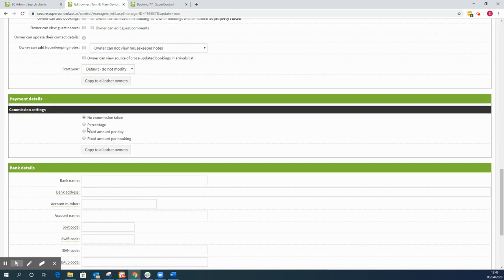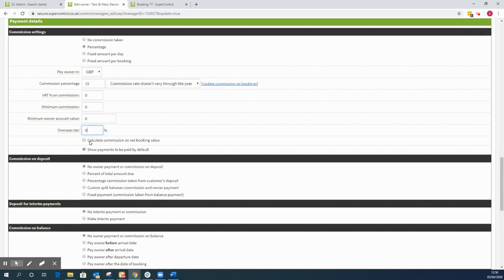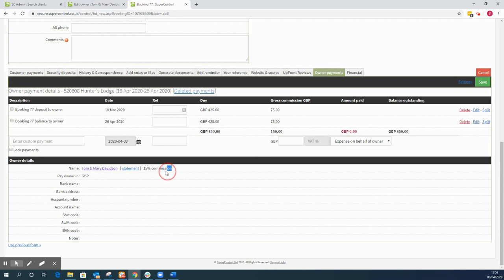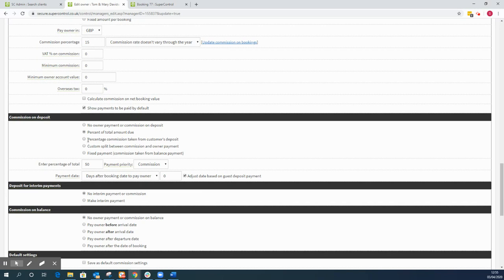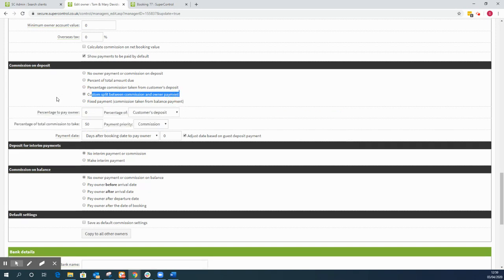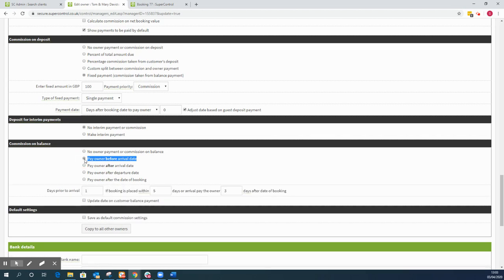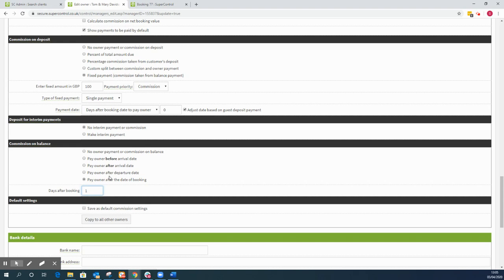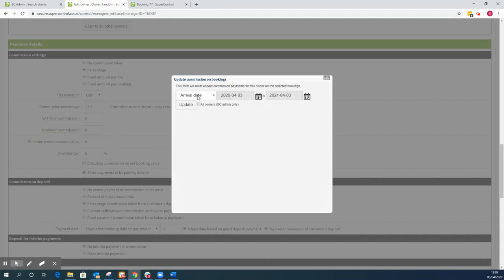How to add your commission settings